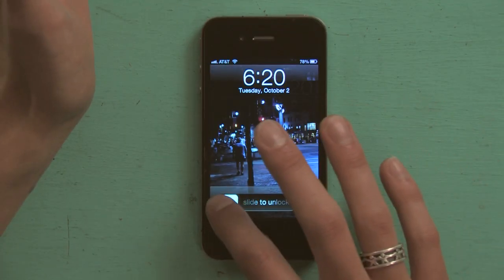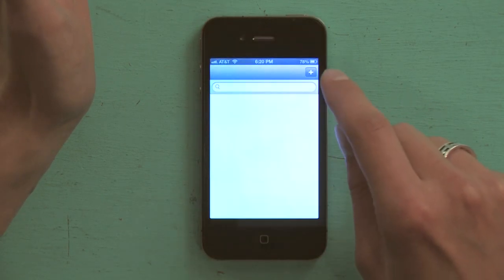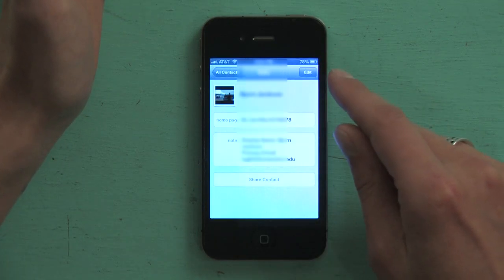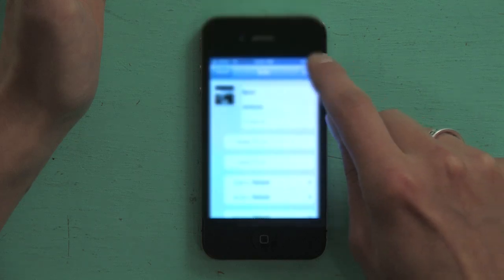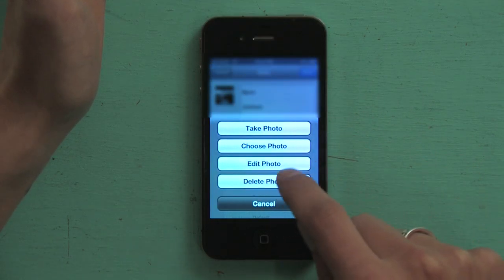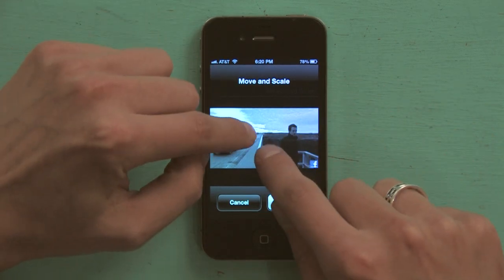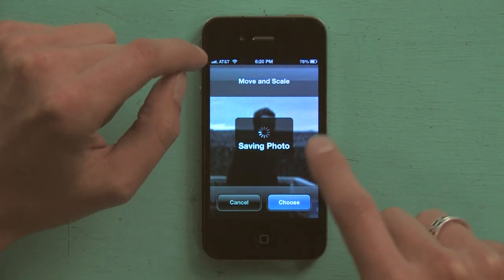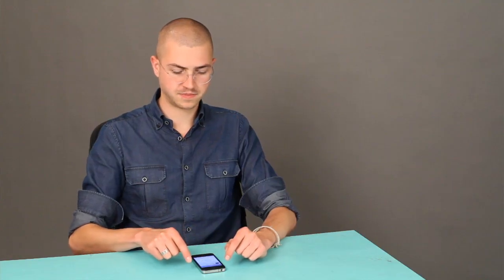How to Make a Caller ID Picture Larger on an iPhone : iPhone Tips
You can make the caller ID picture on your iPhone larger whenever you'd like, which allows you to get a closer look at whoever is calling. Make the caller ID picture larger on an iPhone with help from an expert in the world of Apple retail in this free video clip.

Series Description: Apple's iPhone supports so many features that a lot of people don't even realize that most exist. Get tips on how to unlock the full capabilities of your iPhone with help from an expert in the world of Apple retail in this free video series.